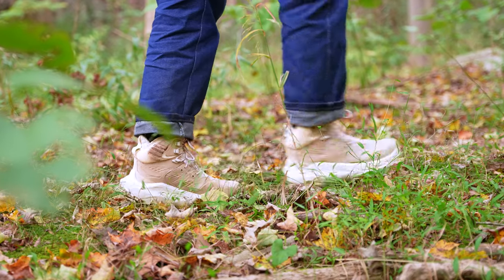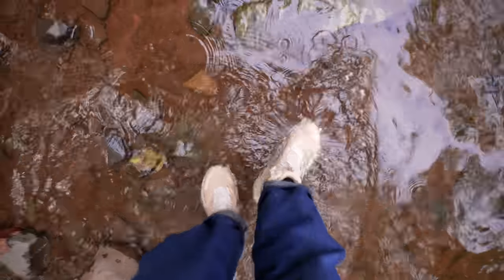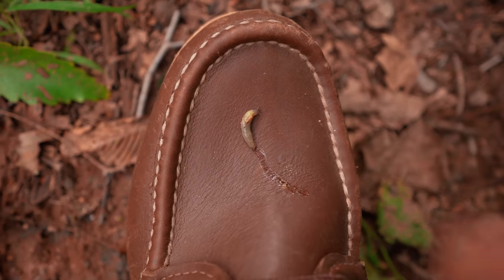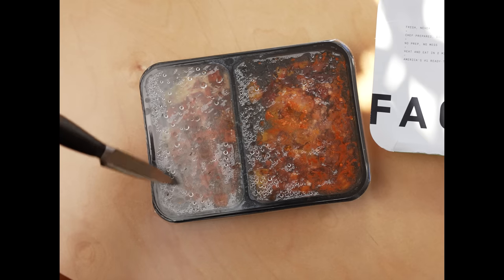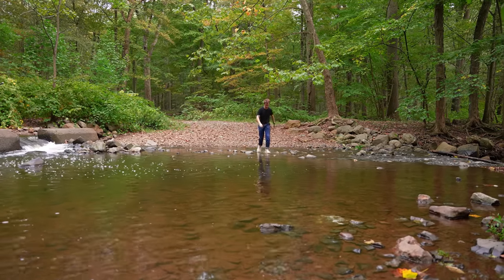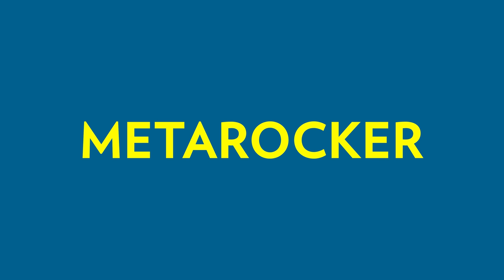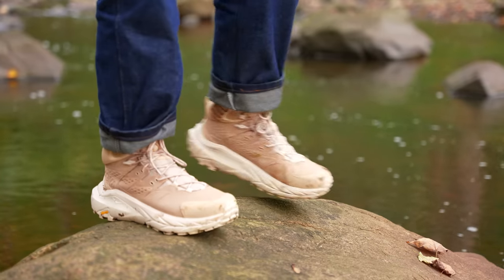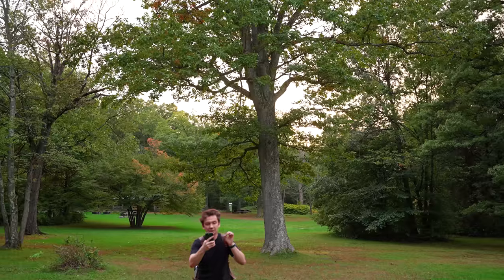Why Hikers Still Prefer This 100 Year Old Boot.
What are the best hiking boots? Which ones do you want on a trail or up a mountain? Do you need gore-tex? Or lightweightness? One day we'll get there but TODAY we are looking at Hoka hiking boots vs. Russell Moccasin boots. Specifically the Hoka Kaha GTX 2 vs. the Backcountry boots. Which one is tougher, lasts the longest, is waterproof, is good for your foot etc.? What are the pros and cons of zero drop/barefoot shoes vs. extreme cushioning/stacks? Well today we'll jump into just that.

Bye.